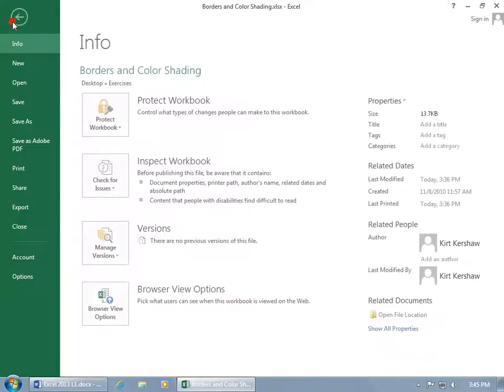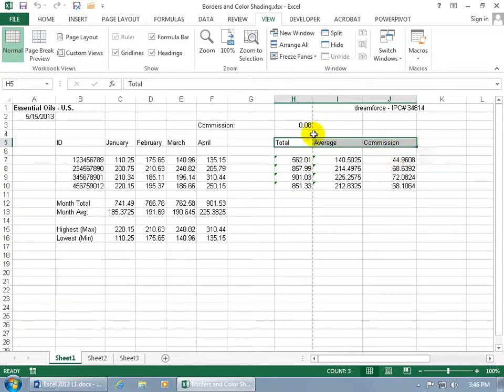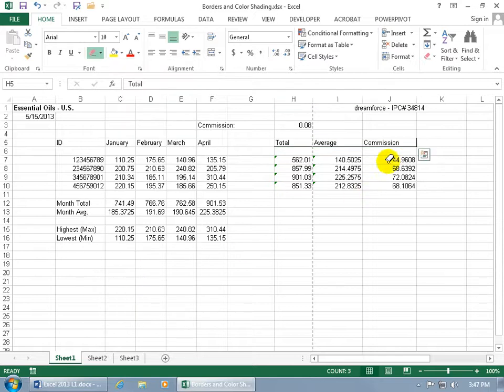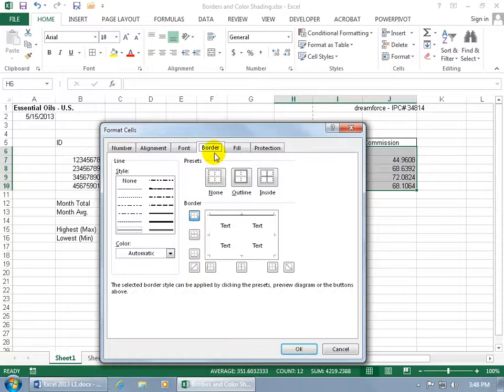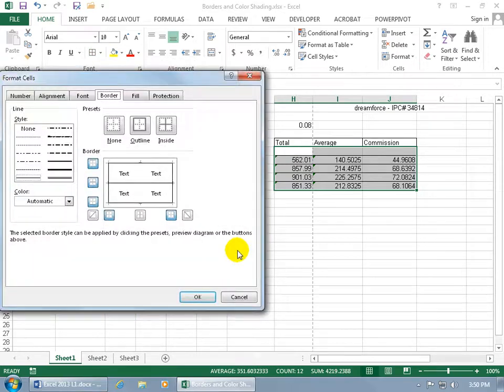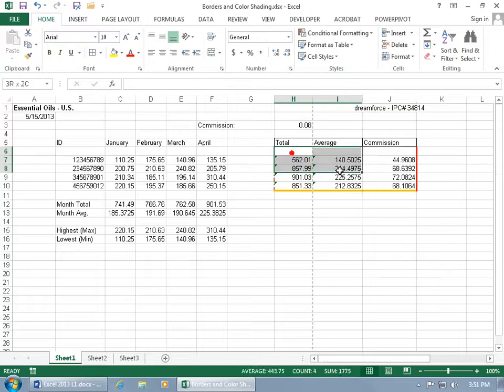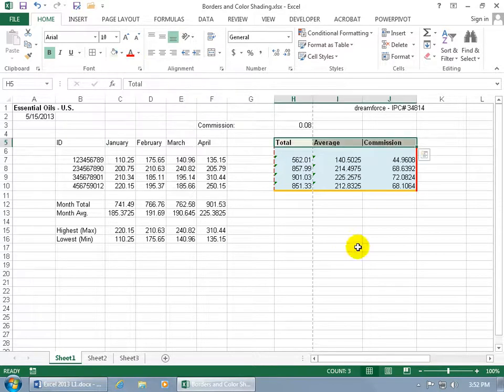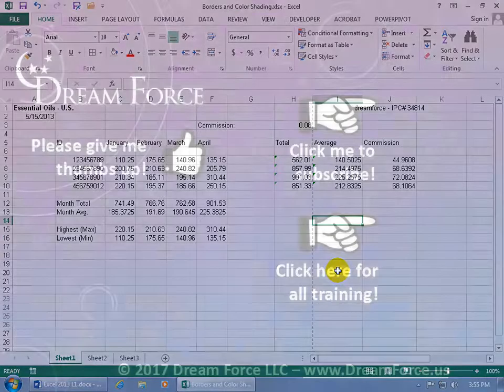Excel 2013: Adding Borders And Color To Cells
Excel 2013 tutorial on how to add borders and fill color to cells.